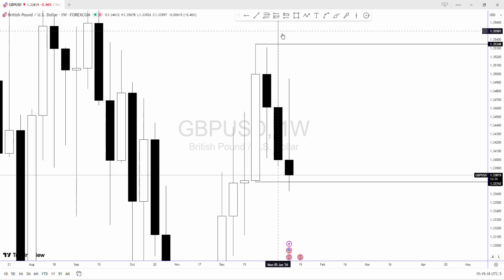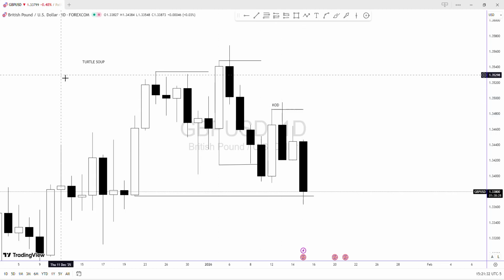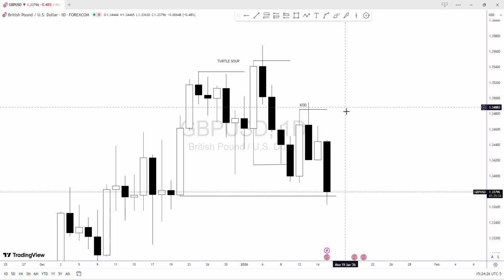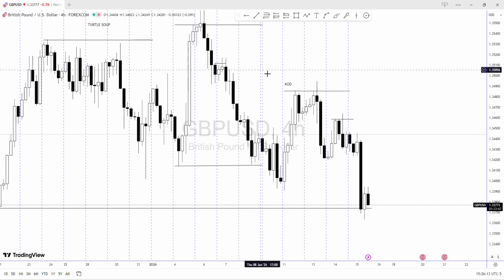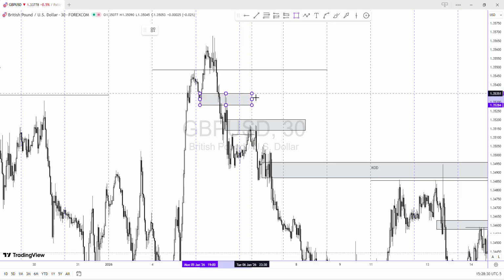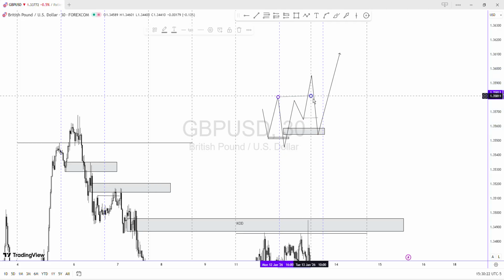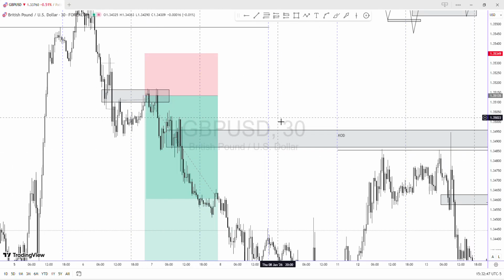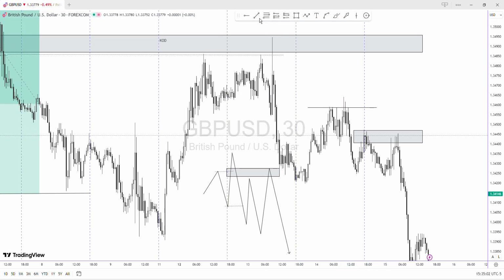MARKET REVIEW ON GBPUSD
In this video, we dive into the latest market movements of GBP/USD, analyzing key trends, Range to work with, and potential trading opportunities. Whether you're a beginner or an experienced trader, you'll find valuable insights to help inform your trading decisions.